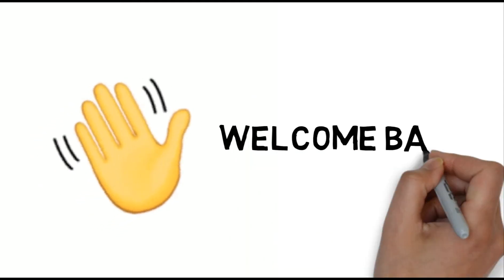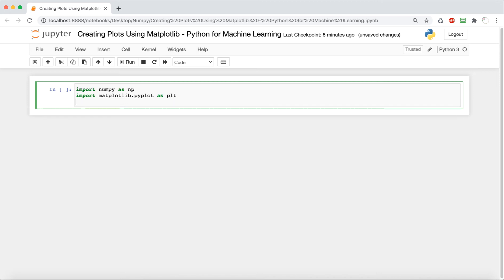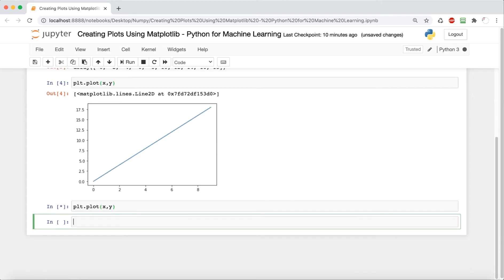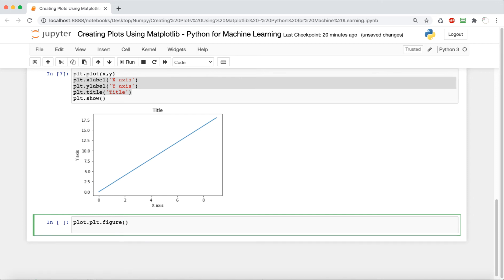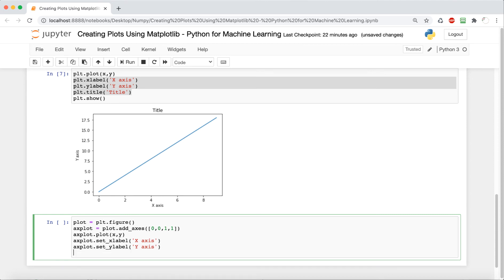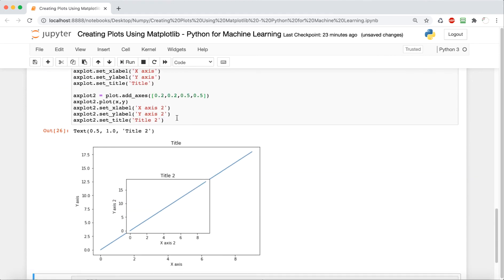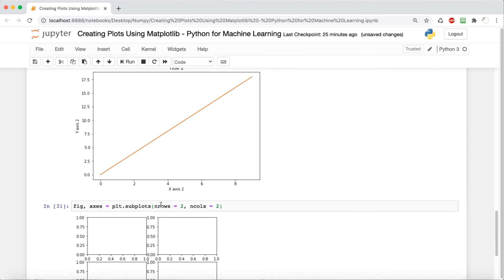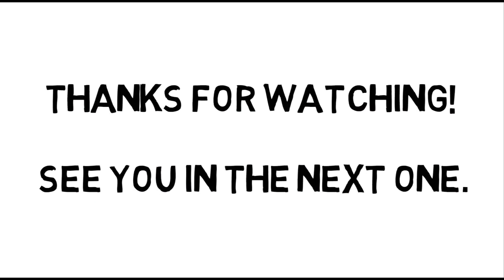Matplotlib Plot | Matplotlib Python Tutorial | Creating Plots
In this video, you’ll learn about creating plots using Matplotlib. Matplotlib is essential to Machine Learning! It allows you to create effective plots to visualize your data and find relationships between the features you are working with. In this video, you’ll learn how create x and y arrays; basic matplotlib commands such as plt.plot(), plt.show(), plt.xlabel(), plt.ylabel(), etc.; how to set x and y labels and titles; how to utilize the object oriented method to create plots; and finally what subplots are ad how to work with them. After watching this video and learning several Matplotlib commands/plots, there’s an activity right below this description for you to try out on your own using the skills you learned here. Enjoy!

CREATING PLOTS USING MATPLOTLIB ACTIVITY:

Create a linear plot with 3 different lines and create a subplot inside of the bigger plot with 3 more lines in the opposite direction.

TIMESTAMP:

00:00 Introduction & Recap of Last Video
00:18 Lesson Structure for Pandas Grouping Mechanisms Video
01:02 Create x and y arrays
02:09 Learn basic matplotlib commands
03:13 Set x and y labels and titles
04:21 Object oriented method of creating plots
08:27 Learn about subplots and how to work with them
09:30 Recap of Current Video
09:57 Call-to-action: Pandas Grouping Mechanisms

About Acadaimy